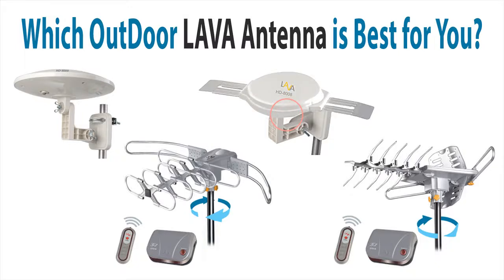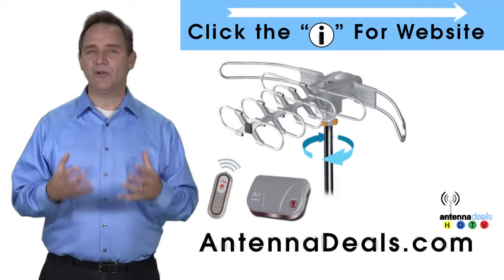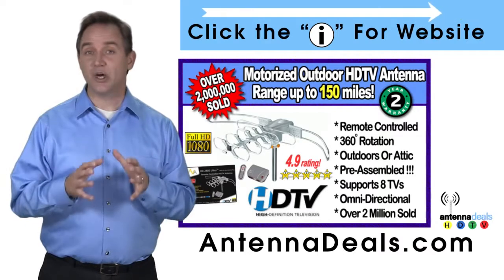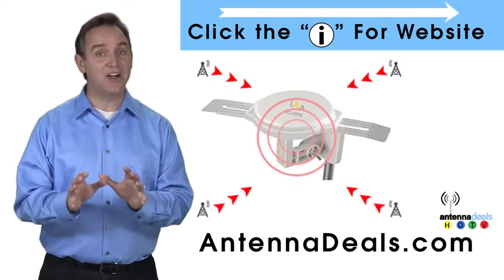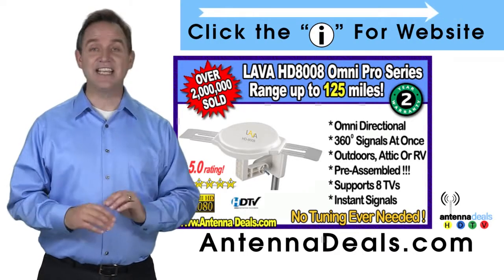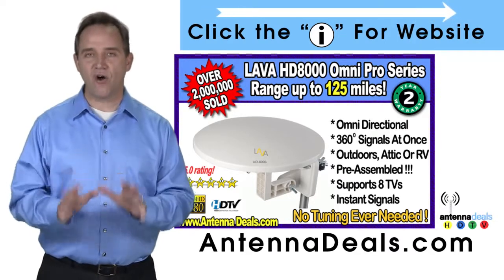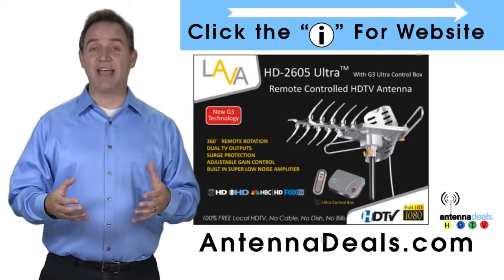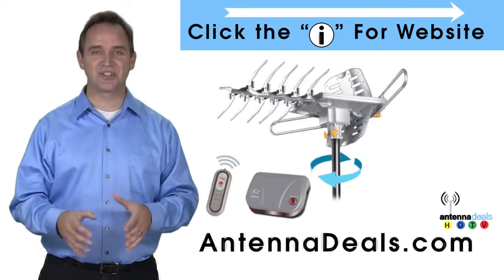Best LAVA hd 8000 digital antenna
Best Outdoor lava antennas reviewed
hd 2805 digital antenna
lava antennas review | hd8008 omni-directional digital antenna

LAVA hd-8000 outdoor antenna |

The strongest HDTV antenna offered. Motorized rotation with distant Gets the longest vary. Features a high Command. Install outdoors or in attic high get outside antenna. The antenna comes with a designed-in rotor  (motor), which often can switch an entire 360 degrees using the infrared remote control A part of the offer. This is actually the ideal Option for any
rural or suburban region. For the reason that antenna is often aimed in almost any distinct direction, you should be able to get Television set signals far better than with an everyday preset or rabbit ears antenna. This device is not difficult to set up. Only a little 1" diameter mounting pole is necessary.

 drez20001, UC3RIdlSCWn1w0Quh6zm6M1A, Home Antenna, UCAr8jhvrcQzxCvXg3fyeIwA, Mayra LAVA Electronics, UCdsvd6YZh3DS1KUIo-Rd_Jw, A Decade To Freedom, UCnevM3D_ei0_nsfv_gz_4gg, Cord Cutters News, LukeBK, Better Way to Connect TV, UCG0EQ_gFxLsuGPKc6GCUQig, artistmac, UCErcgO5us-mqfca9UxyQlFA
Consumers who've obtained this unit happen to be very happy with the outcomes. Many of our prospects have requested numerous antennas for his or her friends and family as the reception is so terrific. Now we have marketed nicely over two million antennas. Read our recommendations web page from actual
clients. We have now A large number of critiques!
It is a brand new remote managed motorized HDTV/VHF/UHF/FM large obtain outside antenna. The antenna comes along with a developed-in rotor (motor), which might transform a full 360 levels utilizing the infrared remote control included in the package deal. This is actually the fantastic Option for almost any
rural or suburban space. For the reason that antenna could be aimed in almost any unique way, you should be able to get Television indicators a lot better than with a daily mounted or rabbit ears antenna. This unit is not hard to install. Only a little 1" diameter mounting pole is needed.

Clients who may have ordered this unit have already been more than happy with
the outcomes. Lots of our buyers have ordered a number of antennas for
their friends and family because the reception is so terrific. We have offered
properly above 2 million antennas. Examine our testimonies web site from true
buyers. We have now Many opinions!
Depending on your locale and media sector, the number of channels
might fluctuate. Lots of our buyers report back again They are really acquiring twenty or
much more digital channels. Consider pure High definition alerts each month without spending a dime.
Buyers in bigger places or in close proximity to massive cities might pick up all the above
channels, additionally lots of of those beneath. You can find dozens of Absolutely free
channels based upon your site. Numerous of such consumers report
more than 30 channels! Beneath are a number of the channel selections,